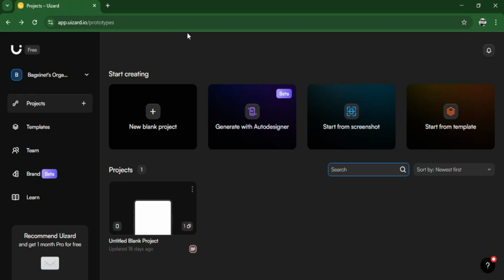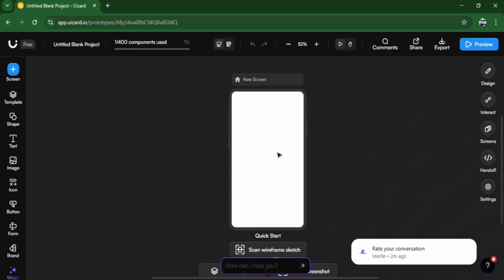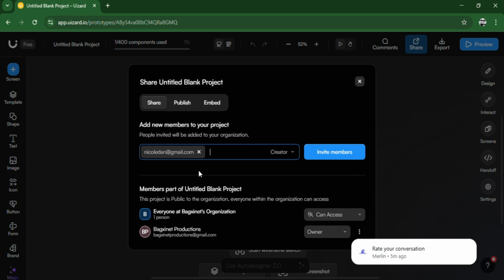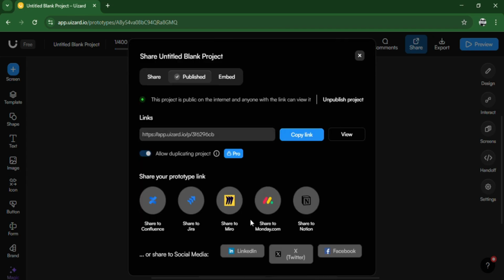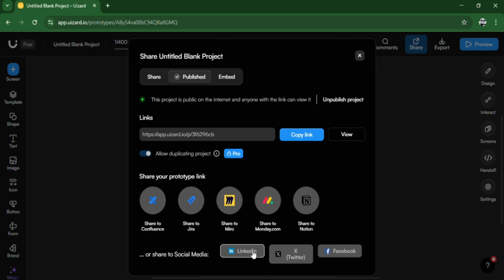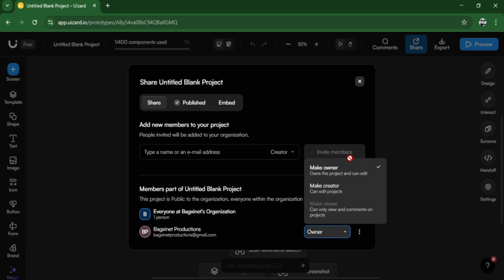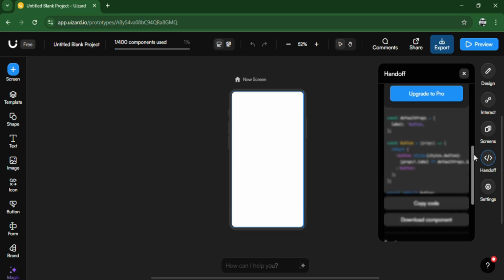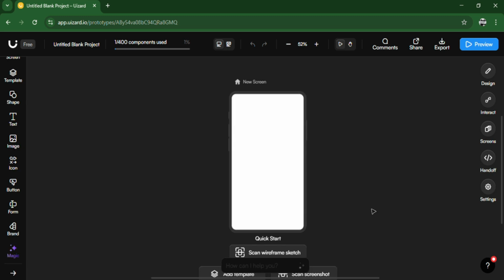Sharing with Collaborators or Developers